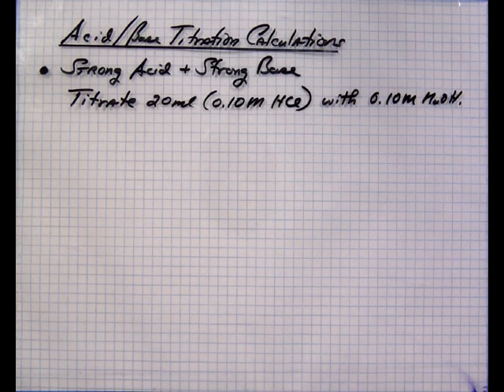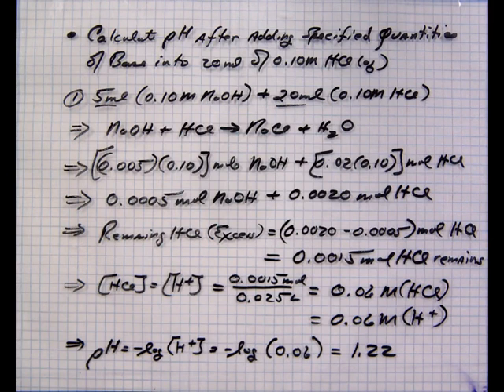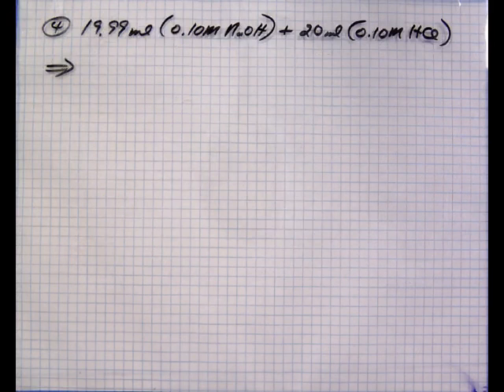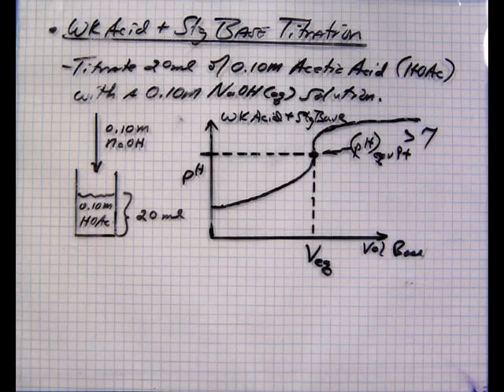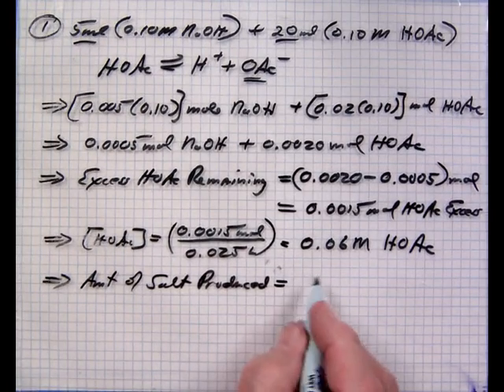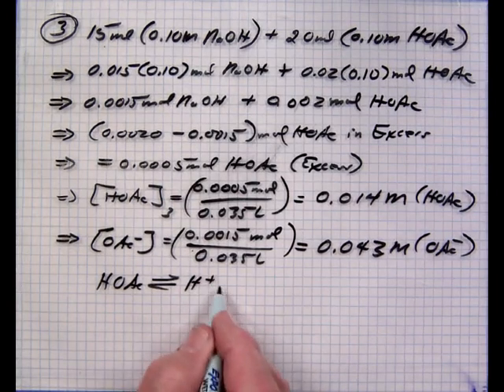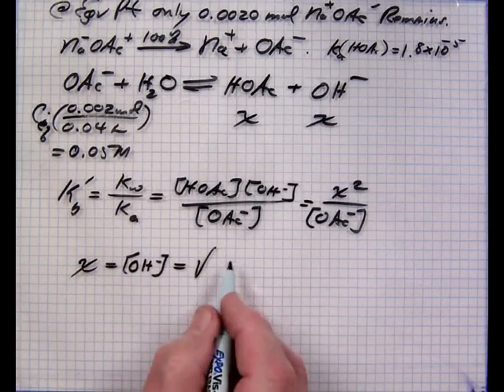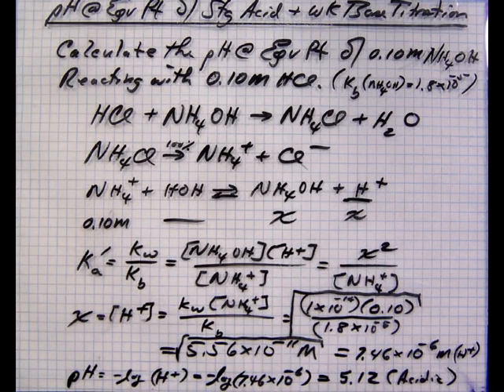7 Acid Base Titration Calculations